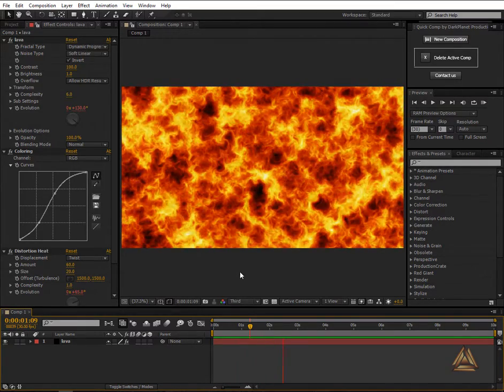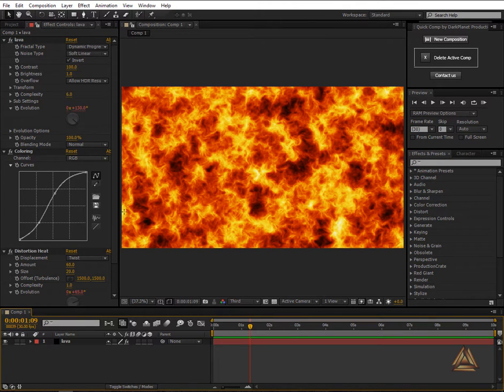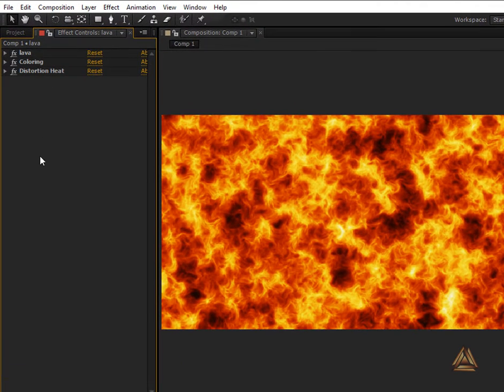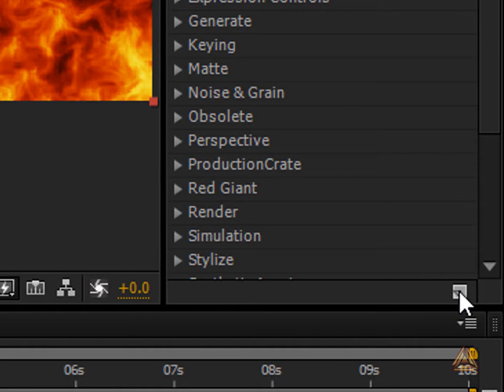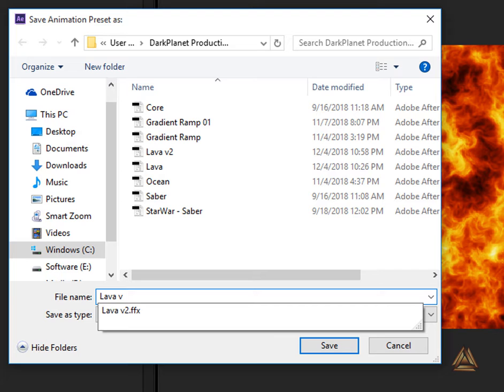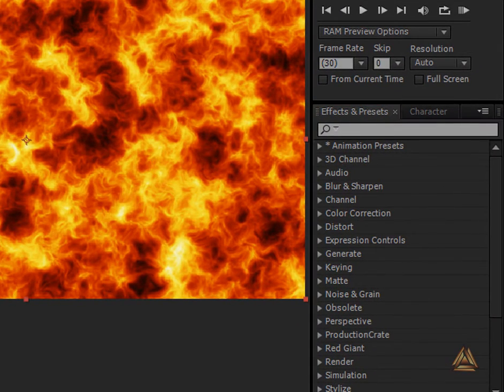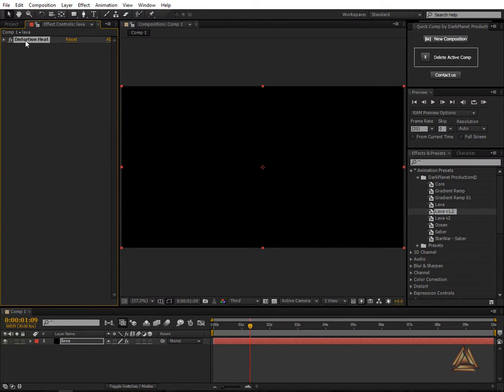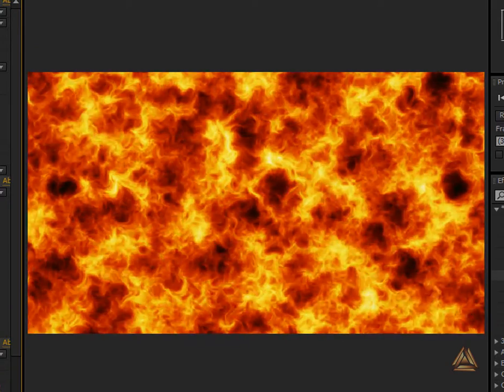Adobe After Effects Tutorial | Save Your Custom Preset | DarkPlanet Production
We can Save our Custom Preset for next time project so we don't need to consume more time to create a Same effects again & again. just create a FX e.g (Fire, Lava, Ocean, Water, Waves, any Animation Or Simulation Fx) and Save As Preset and rename it for Next time Use.